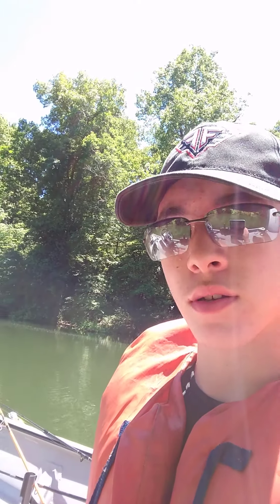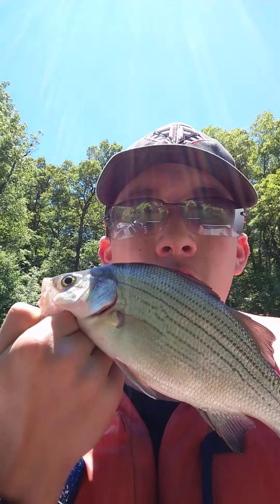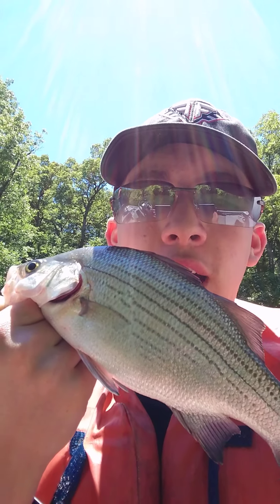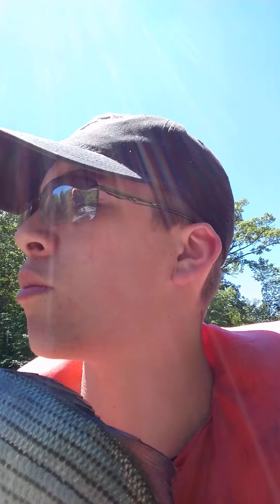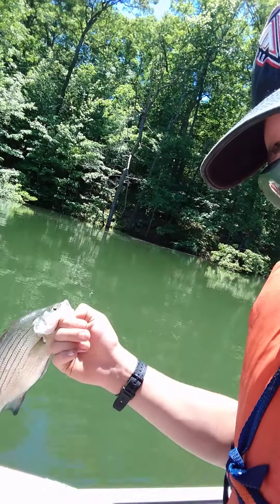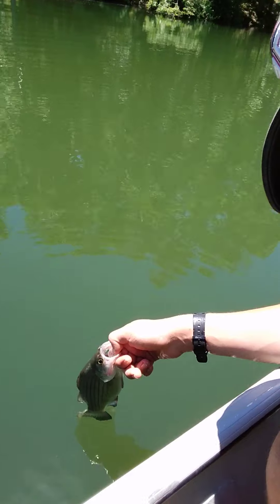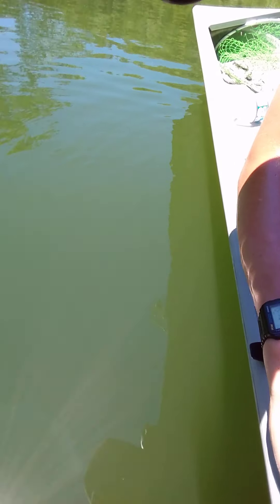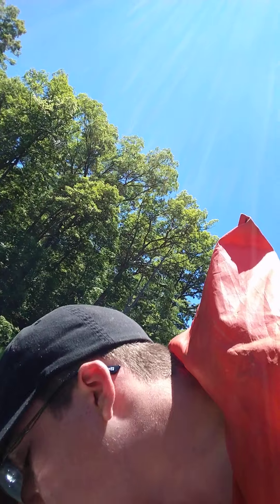Vlog 1 at Boalshoals lake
I caught a fish! This vlog is one of my first blogs on fishin and on Boalshoals lake. We hope you enjoy and look for the next one in the series!